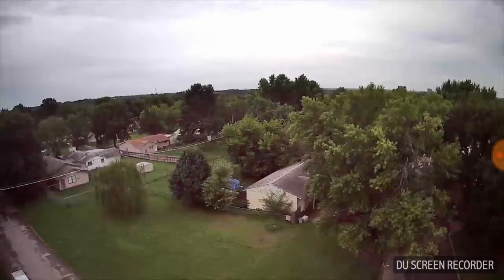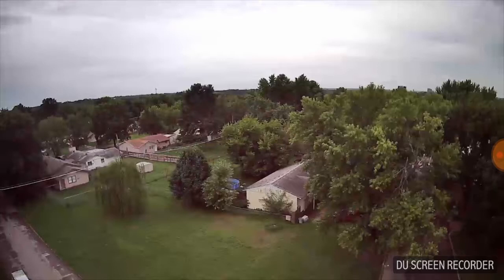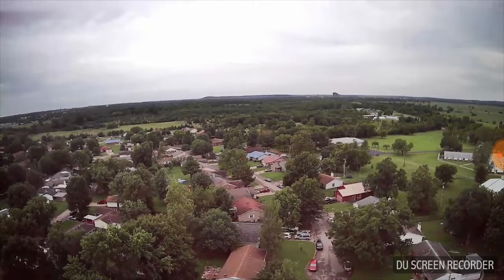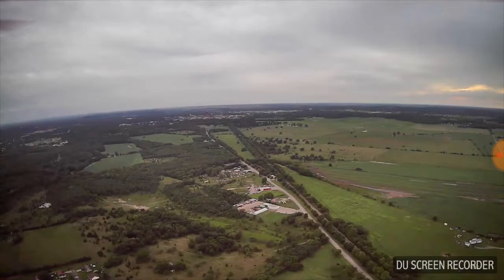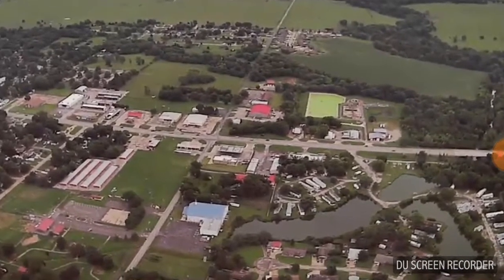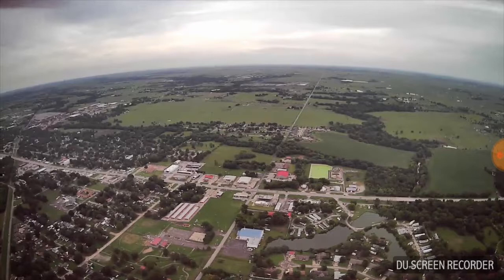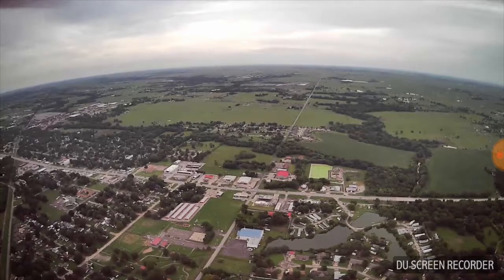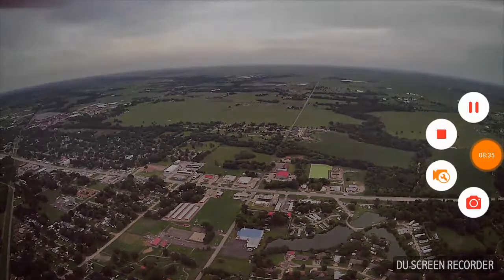Mjx Bugs2 300 meters or 1000 feet up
I used wifi from drone to my Samsung G6 to record and take still photo's threw the bugs go app